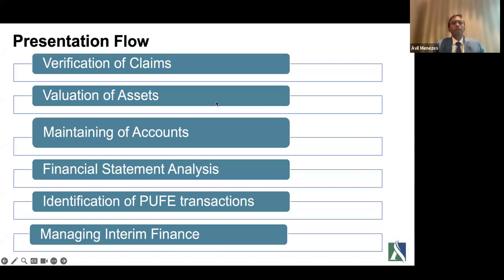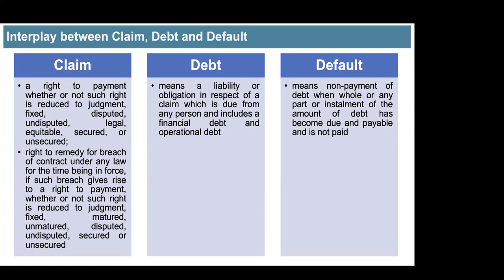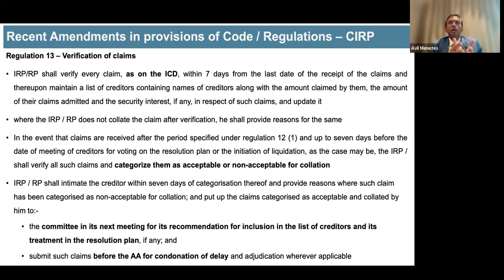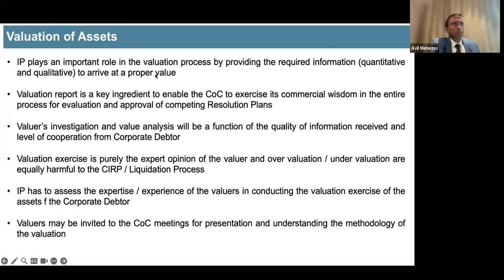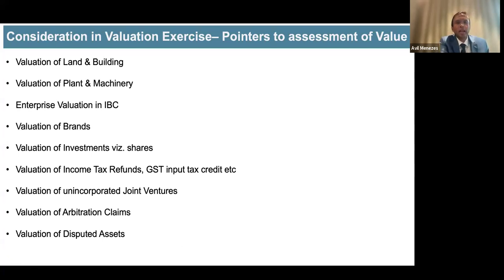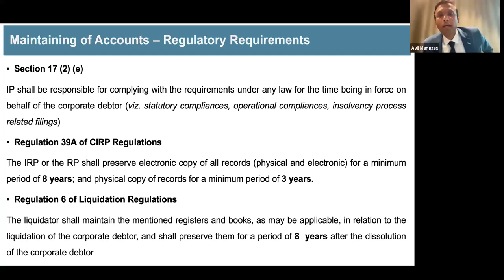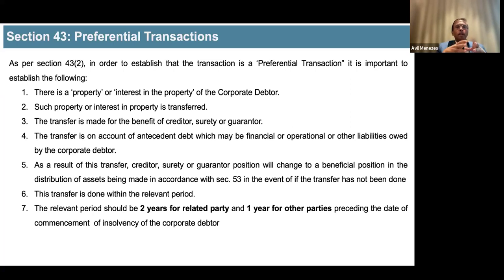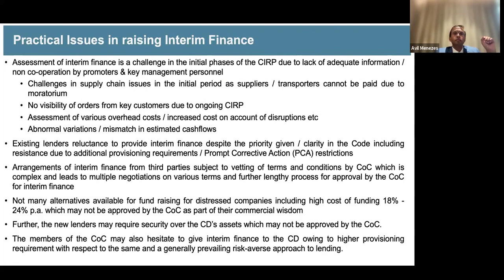Workshop | Enhancing Multifaceted Skills required under IBC - IP as a Financial Expert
Workshop | Enhancing Multifaceted Skills required under IBC - IP as a Financial Expert | 19th January 2024 | 02:30 PM to 05:30 PM
Speaker:
Mr. Avil Menezes (CA & IP)